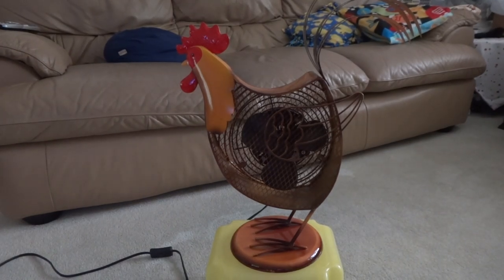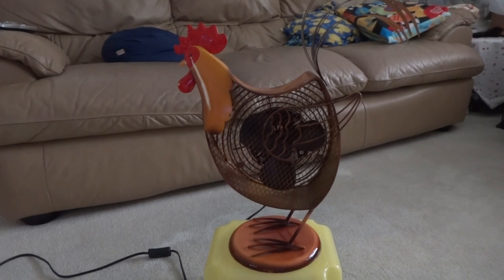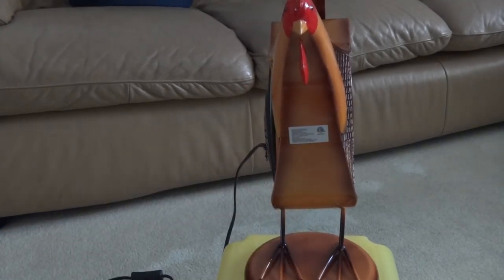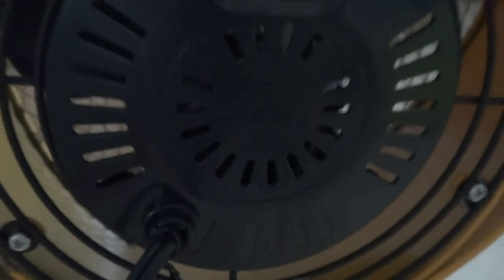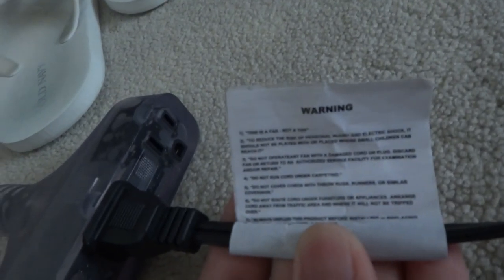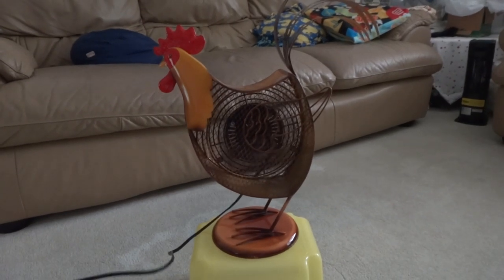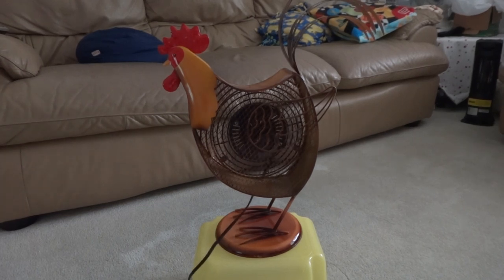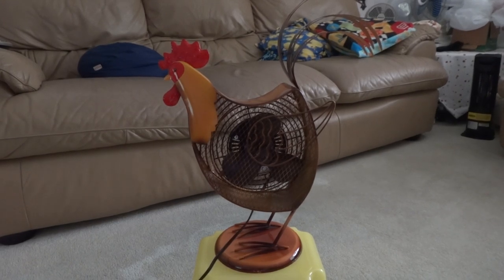Himalayan Breeze Rooster fan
This was a cool can that I bought at a yard sale new in box for $2.00 because the people there were getting rid of unneeded stuff. It's very noisy due to the shaking tail. This is our decoration in the living room.